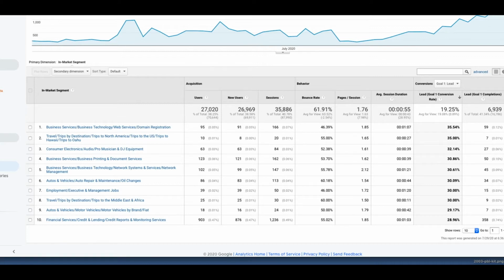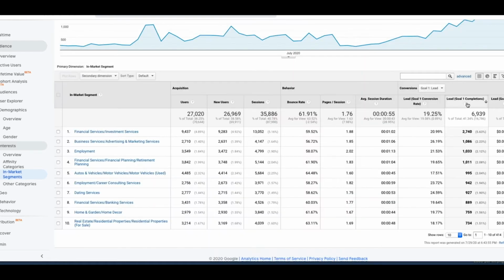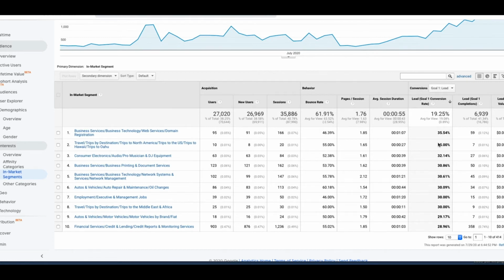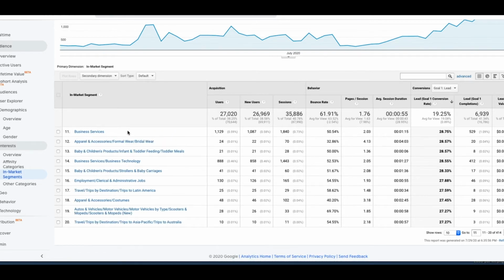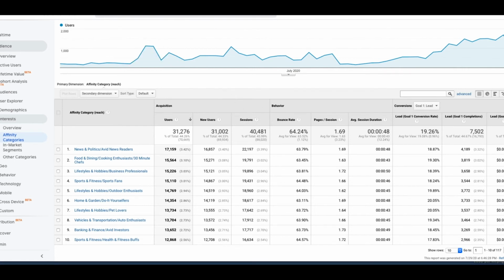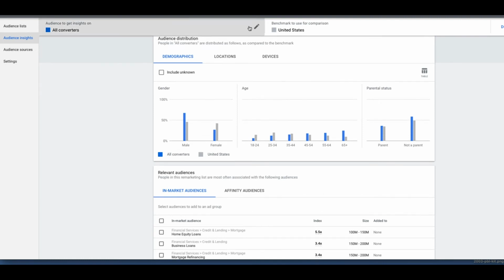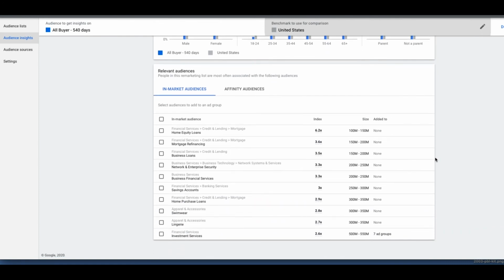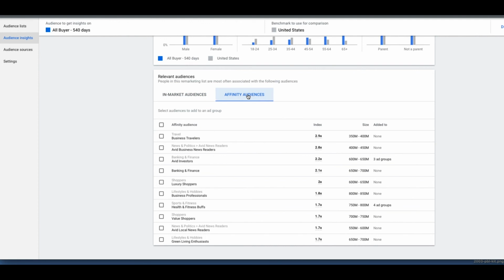2 Ways To Research And Find Your Audience For Your YouTube Campaign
Bulletproof YouTube Ads: Module 2

It's Time To Differentiate Yourself From Everyone Else!

You become an "in-demand" media buyer when you are different than everyone else. You can charge more, you can pick better clients, and you become the hunted instead of the hunter.

In this Bulletproof YouTube course, you should think about how you can differentiate your skill set so that you will stand out in the marketplace.

We know most of you will stick to what's popular right now (Facebook), but we URGE you to dive into the other networks so that you can do more for your clients than the others that only have a skill set in Facebook ads.